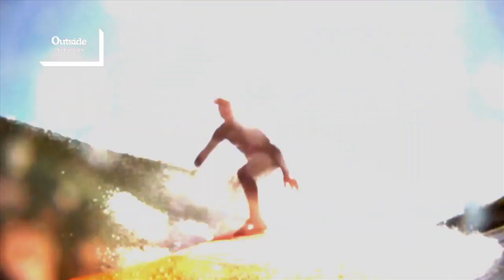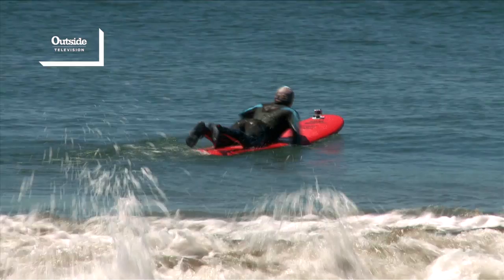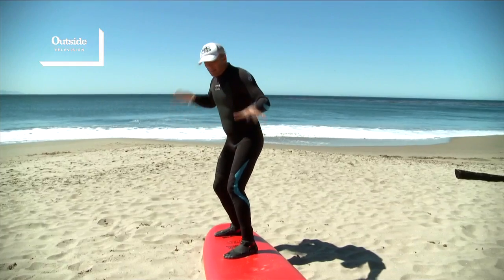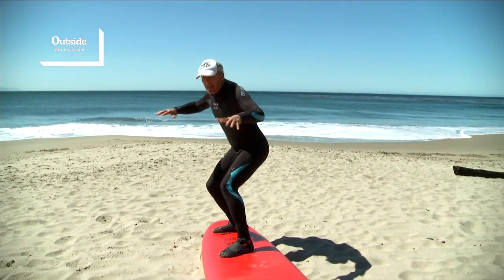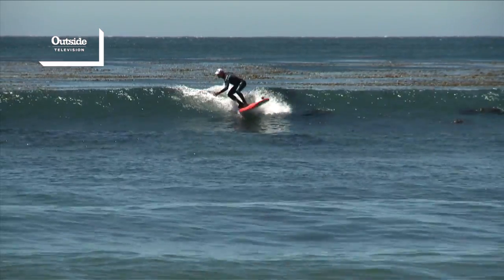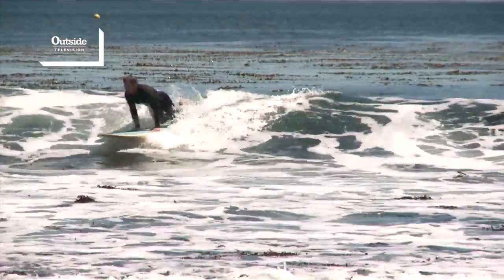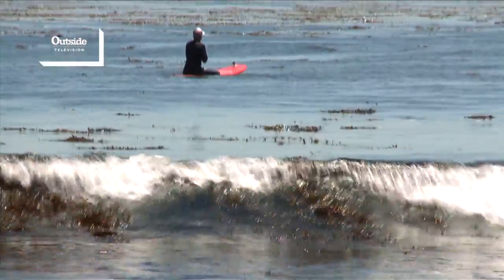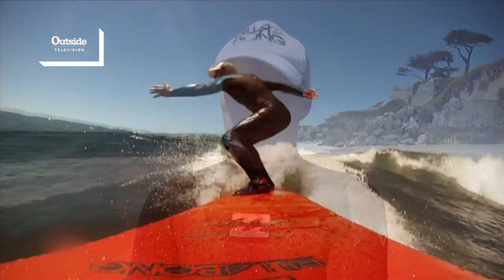Champion Surfing Instructor Richard Schmidt on The Buzz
Champion surfing instructor Richard Schmidt gives lots of tips on mechanics, transitions, timing and technique for surfing.

OutsideTelevision OutsideTV television TV outside outdoor adventure environment travel active lifestyle destinations TheBuzz KarlaCavalli KarlitaCavalli Karla Cavalli series show RichardSchmidt surfing tips instruction technique beginning surf